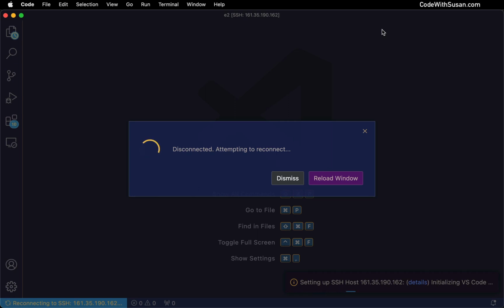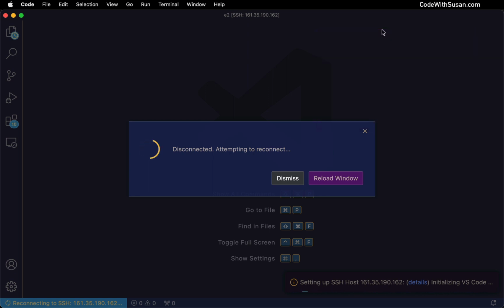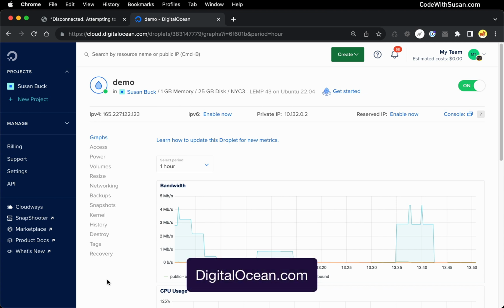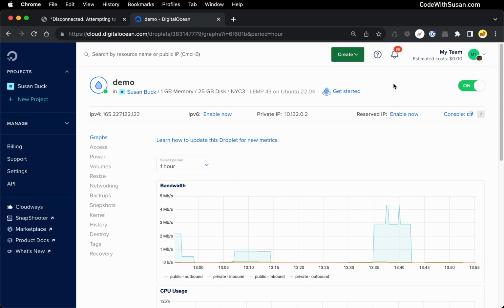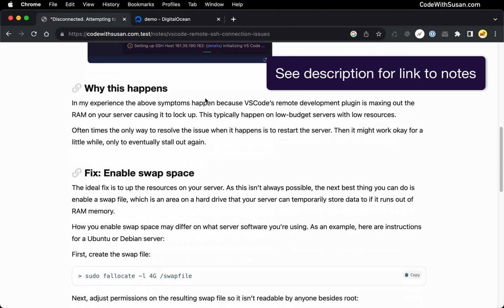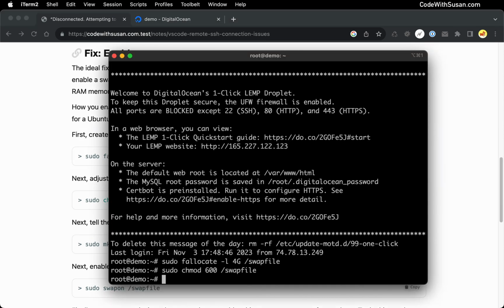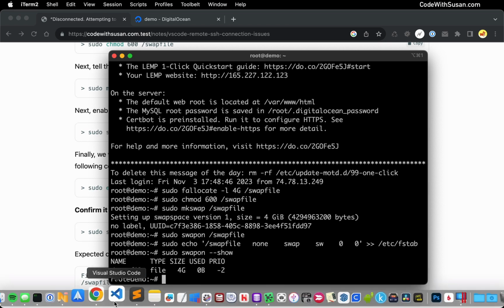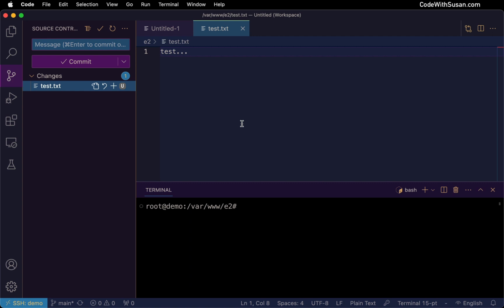VSCode Remote SSH: Disconnected Attempting to reconnect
Fix for VSCode SSH Remote Development plugin stuck or stalled with errors "Disconnected Attempting to reconnect" or "Setting up SSH Host Initializing VSCode." Often happens with budget servers because the plugin maxes out the RAM. Enable swap space to fix and prevent VSCode from facing connection issues.

⏱️ CHAPTERS ⏱️
00:00 Introduction
00:42 Restart the server once it locks up
01:47 Preventing it with swap space